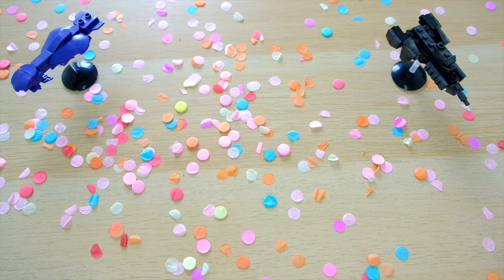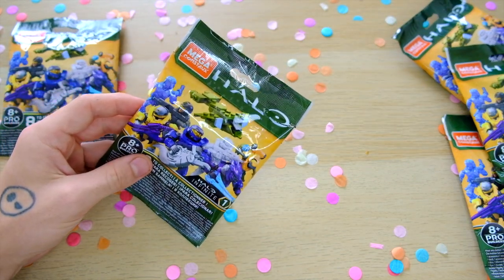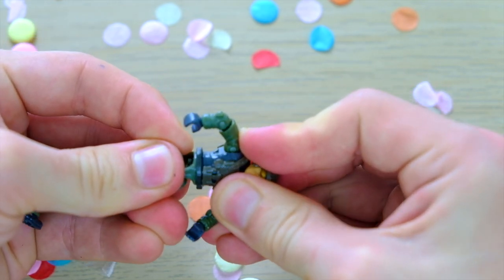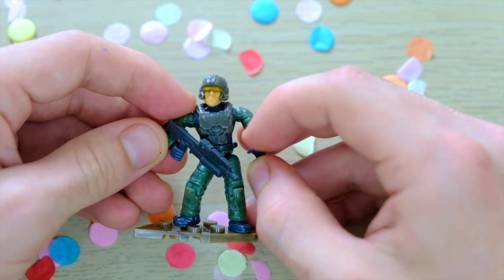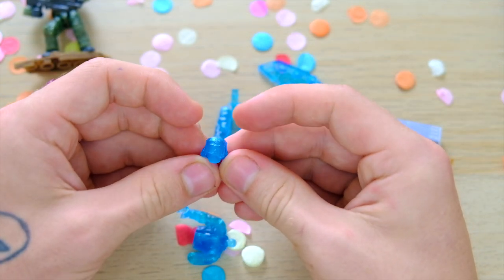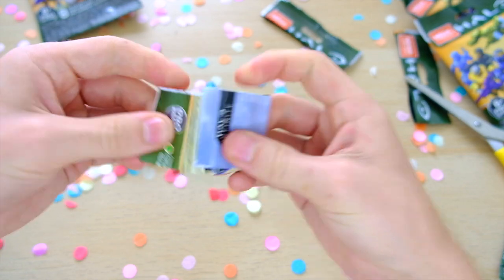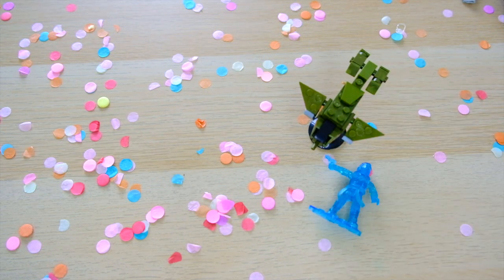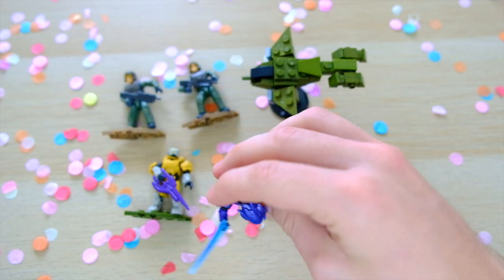Halo Infinite Series 1 Blind Bags are AWESOME! 2020 Mega Construx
2020 Mega Construx is a gift that keeps on giving. Although Halo Infinite may be another year away, we can still celebrate with these awesome S1 blind bags!

I have a HUGE haul video coming very soon and here is the first sneak peak, 6 blind bags taken at random.

The epic lineup includes an AC Master Chief, micro build pelican, translucent brohammer pelican pilot, spartan gungnir, mk7, and marine. Fighting off the UNSC are the elite mercenary and grunt conscript! Which incredible figs will I pull today?

Simon Key
11E Cherish Court
Discovery Bay
Hong Kong